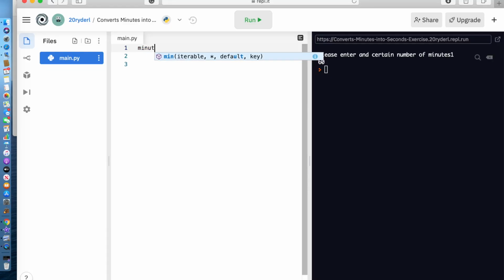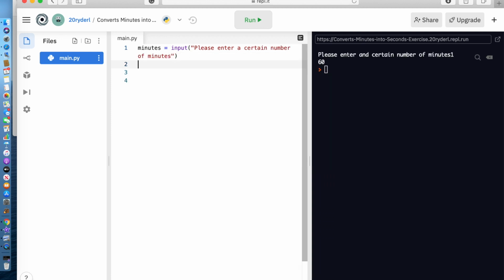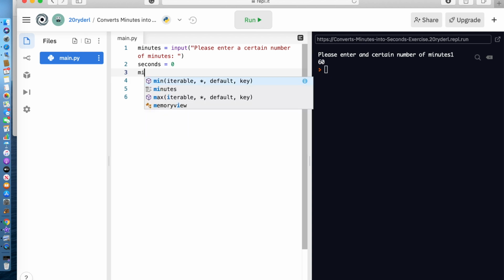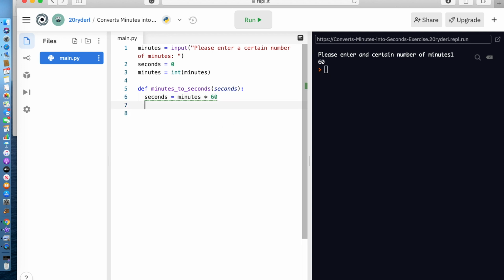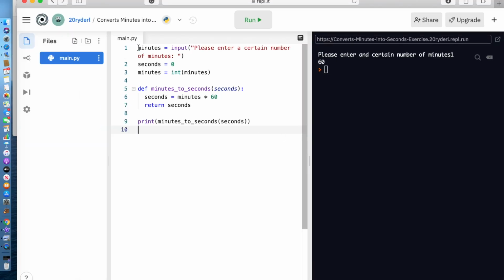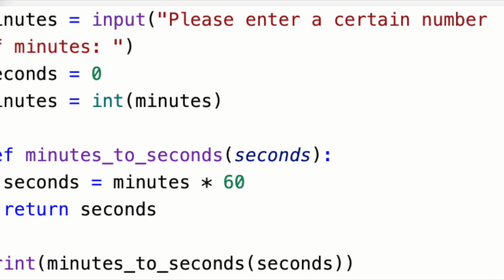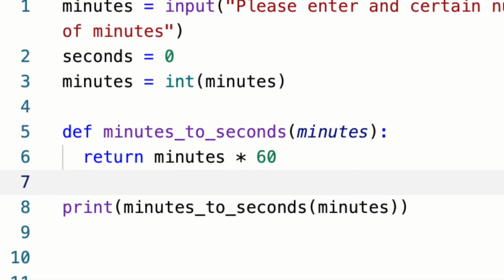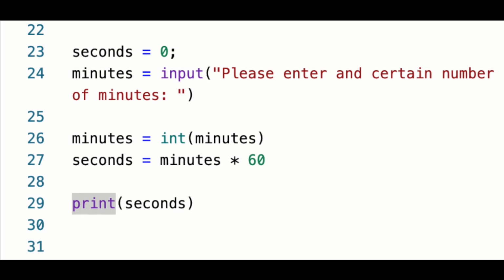Programming Series (Ep 1.)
In this video, follow Ryder as he begins the new programming series (Esp. 1.) with a short python challenge.  Have fun watching & relax!